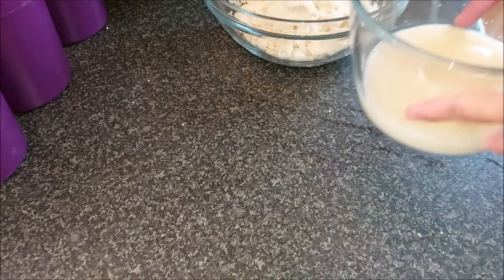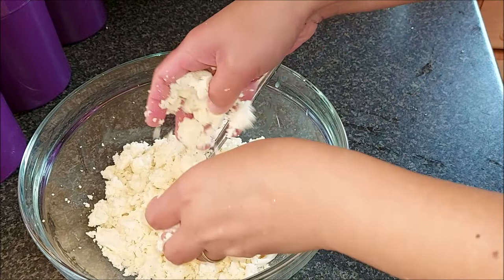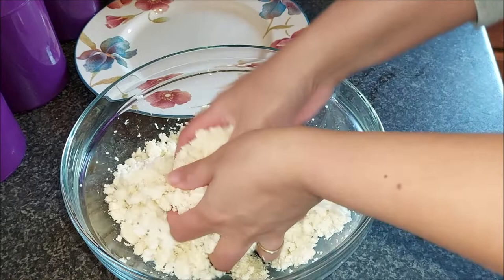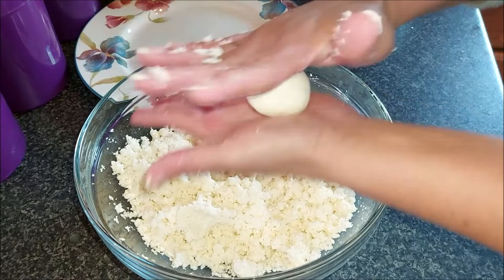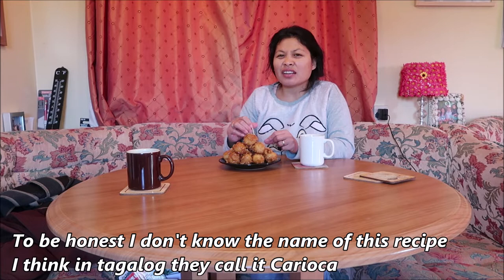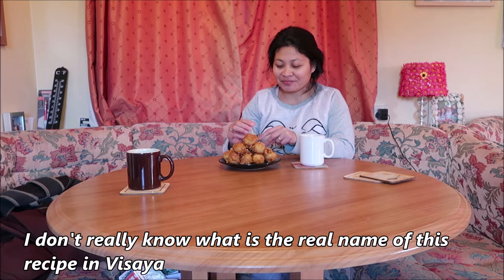Homemade Carioca | Jack helping Spence fit some new tire | A Filipina in the UK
Hi I'm Dem, Originated from the Philippines had a dream to marry a foreigner. My dream came true in 2009 when I met a British guy.

 Moved over to UK January 01, 2010. Got married April 01, 2010 and completed our family when our son Jack was born on December 28, 2010.

My husband work's as a truck driver for our income.  I spend my time looking after our son and our small holding, Where we have Chickens for eggs and meat.  A few Sheep and a large organic vegetable garden. Where we grow most of our own food naturally without chemicals. What we like doing is eating food we grow ourselves.

This channel is about giving you an idea how a Filipino can live a simple happy life in the UK.